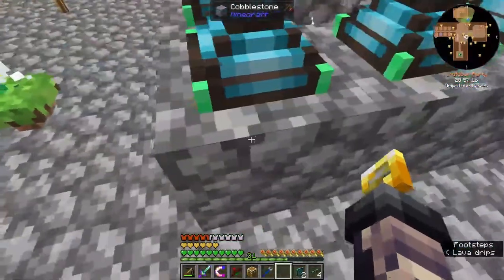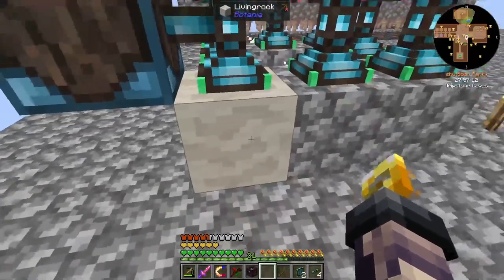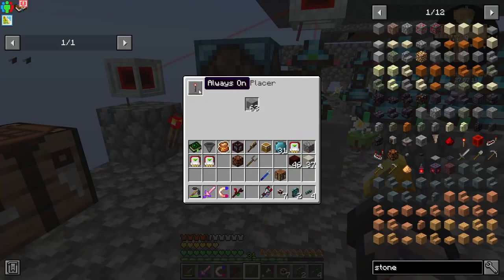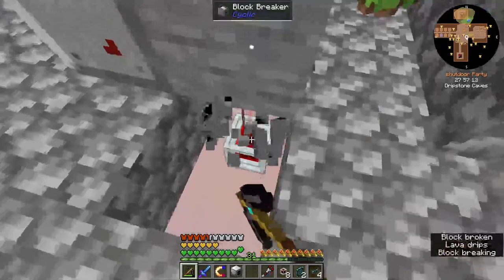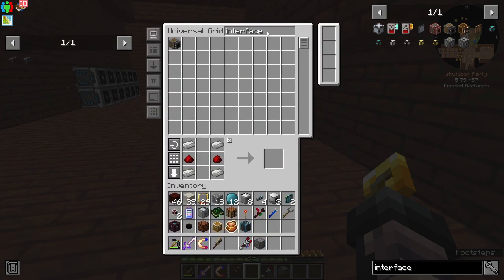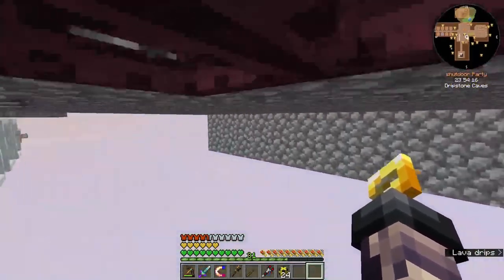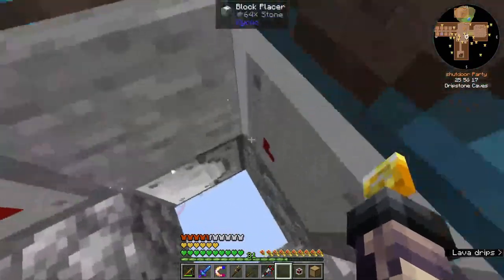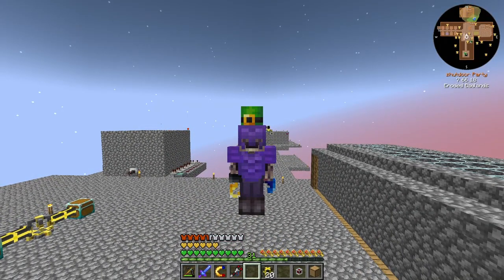FTB Skies Ep 21 (Overly Complicated Pure Daisy Automation)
Shut jumps into automating Livingrock using a few mods other than Refined Storage or Applied Energetics 2.

FTB Skies for 1.19.2 Modpack can be found exclusively on the new FTB App available